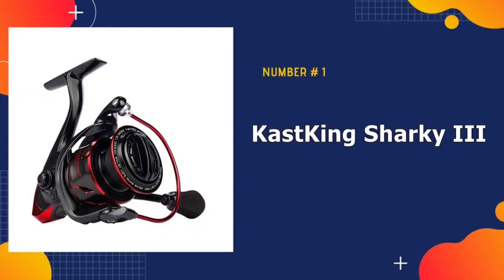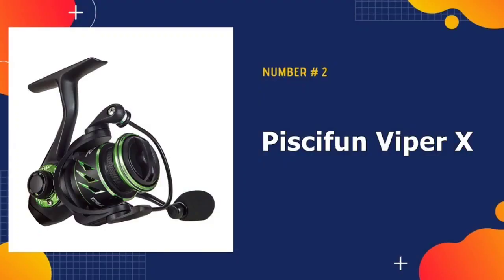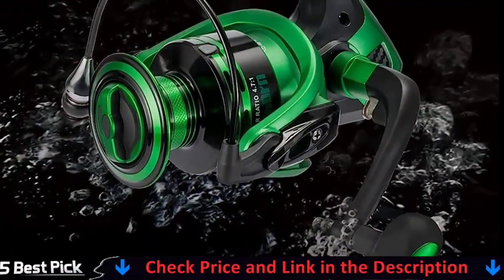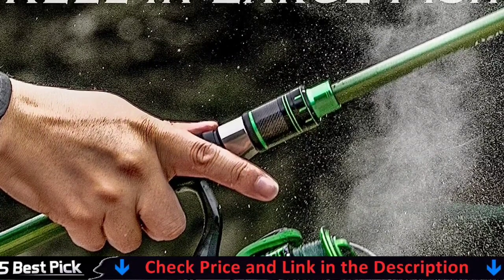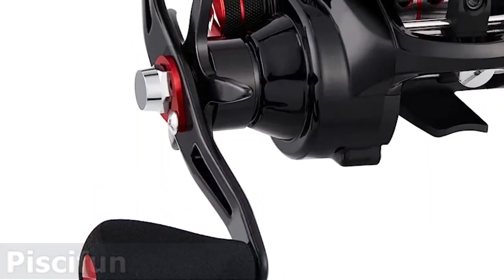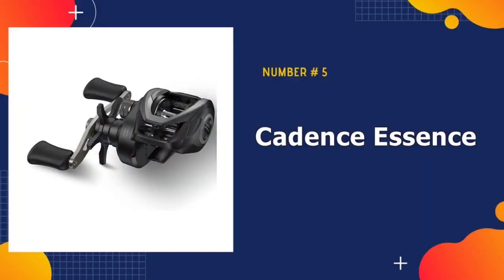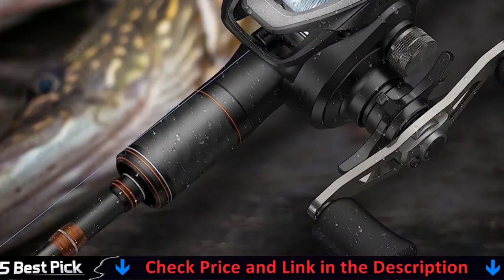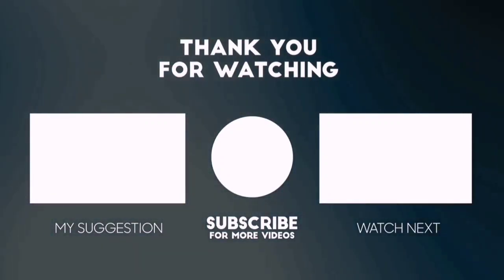Best Bass Fishing Reels 2023 🏆 Top 5 Best Bass Fishing Reels Reviews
Only the best bass fishing reels we listed in today's top rated best bass fishing reels reviews video. Check Links in below to pick the best bass fishing reels for the money:

🌟 All above top bass fishing reels links are Applicable in USA, Canada, UK & Europe 🌟

WHAT WE DO: We try to make the best bass fishing reels selection on price per value. Our team analyzes lots of best spinning reel reviews and expert's suggestions to make the best deep sea fishing reels. We also list some best budget rods and reels for bass fishing. We hope our findings will help you find the most accurate and best deep sea fishing reels for your requirements.